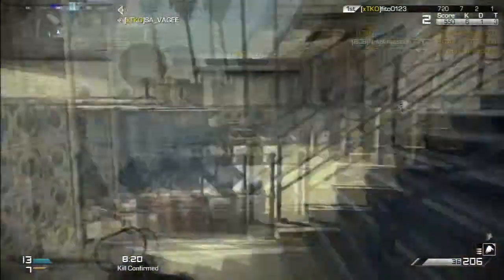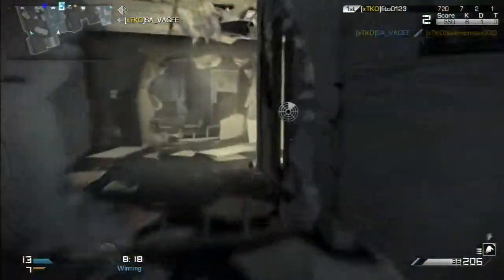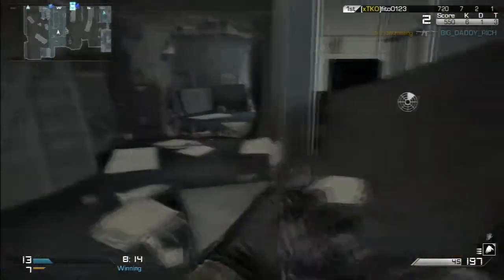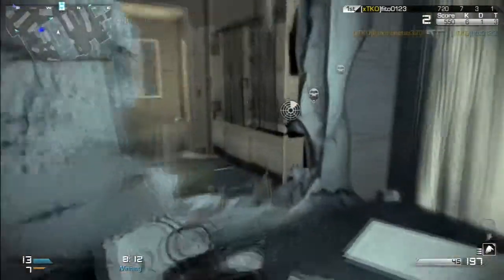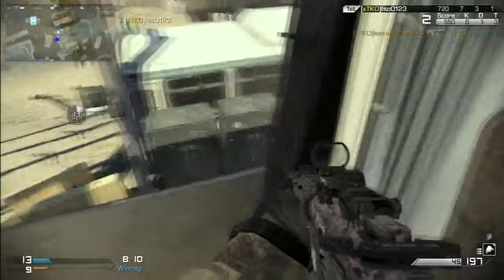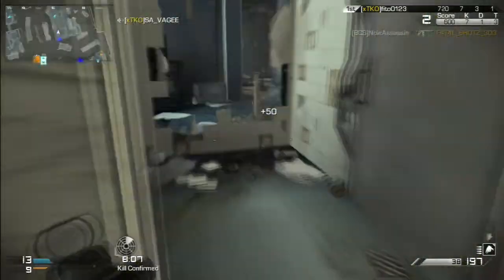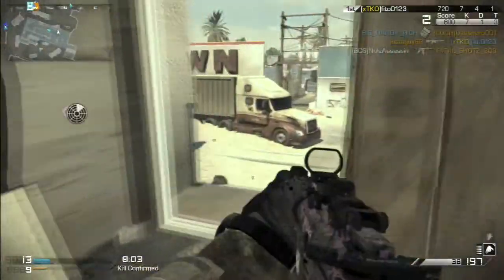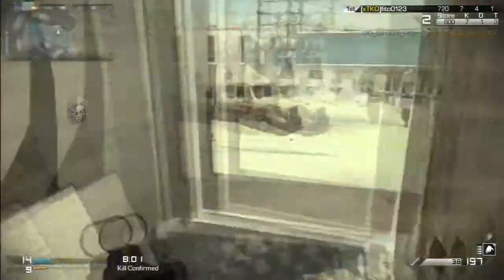COD Ghosts : Holiday K.E.M. Strike #1 :: KC Octane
1st of 4 in my holiday K.E.M. Strike group -- check out the other 3!
-- Kill Confirmed K.E.M. on Octane